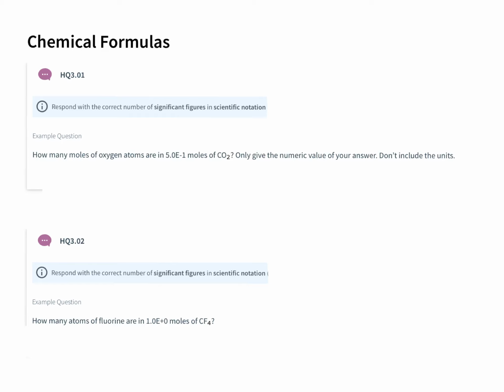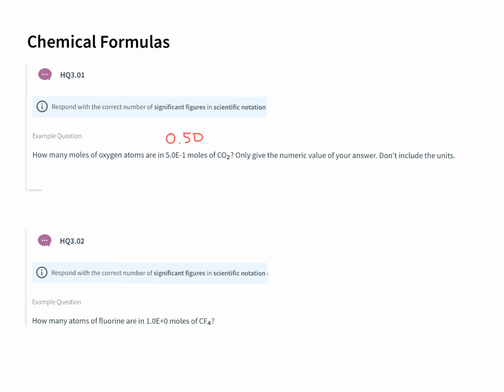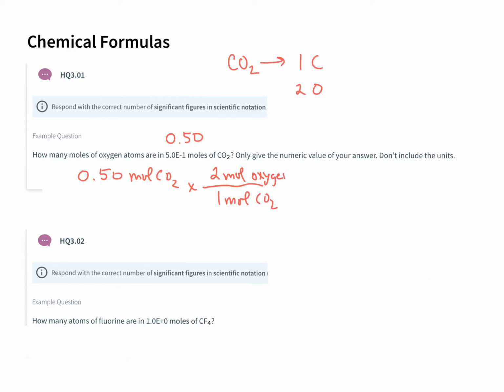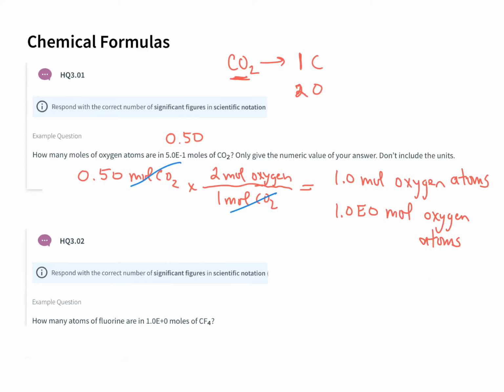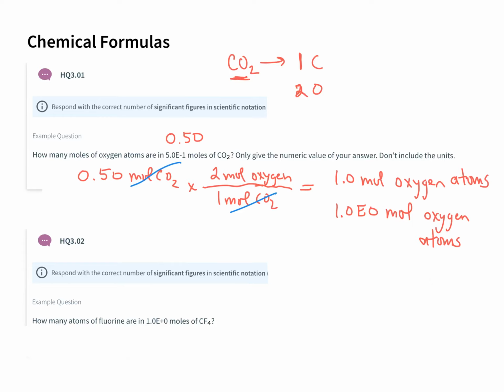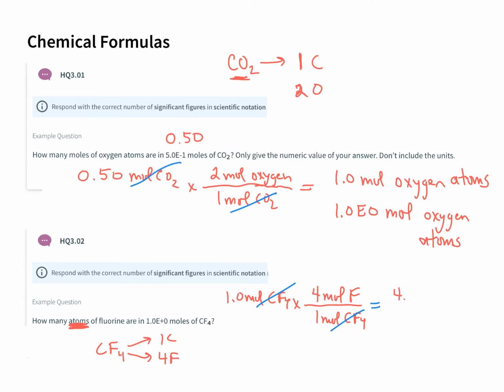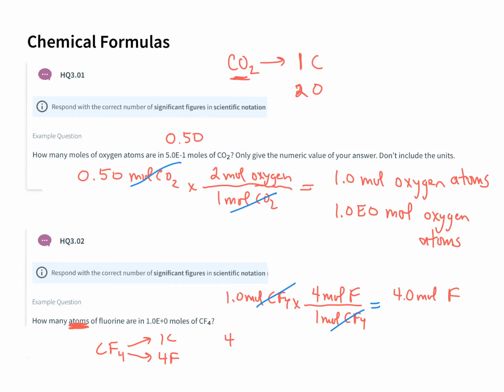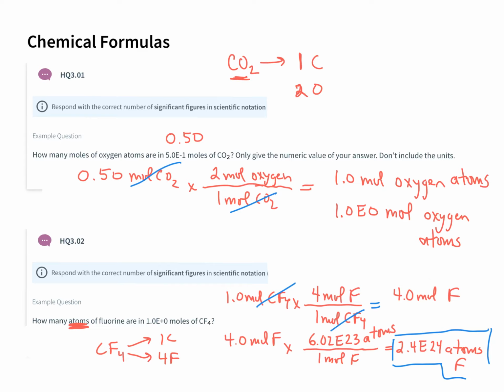CHE-106-HQ3.01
Determining number of moles from a chemical formula as well as number of atoms using Avogadro’s number